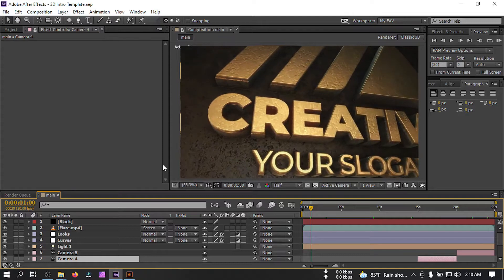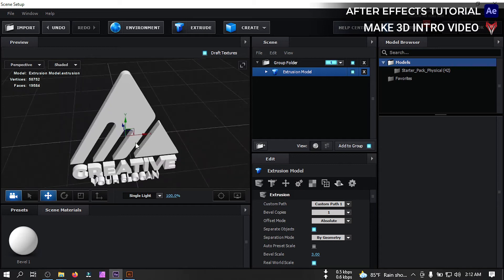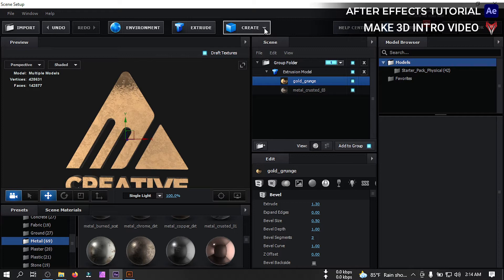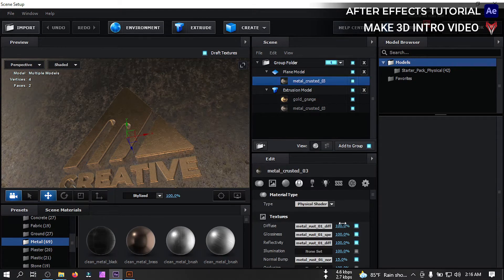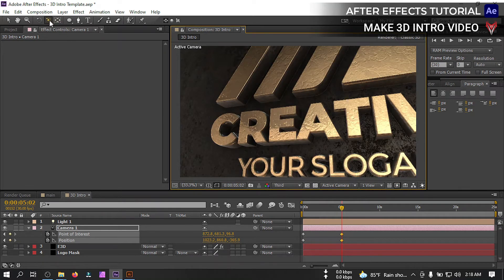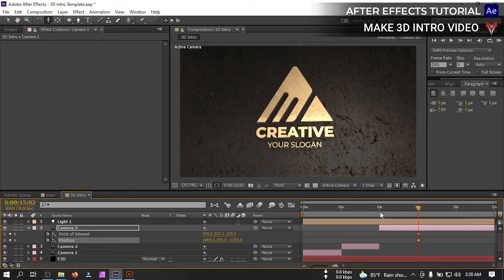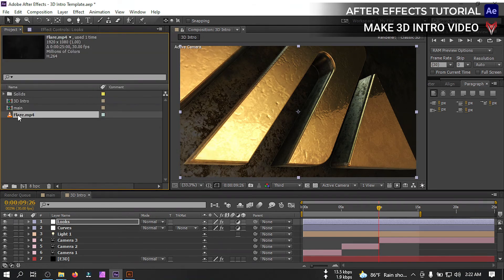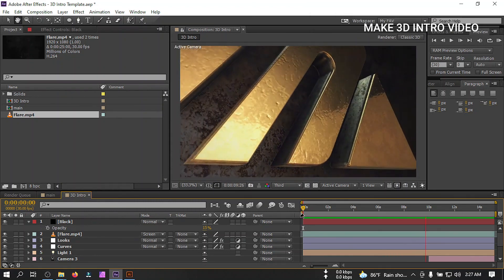How To Make 3D Intro Video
In this Video I will show you How to make 3D Intro Video or How to make 3D Logo Animation. To make this 3D Logo Reveal I use Adobe After Effects and Element 3D.
If you want to make 3D Intro Video for  YouTube, Watch this Tutorial and how to make 3D Logo Intro in After Effects.